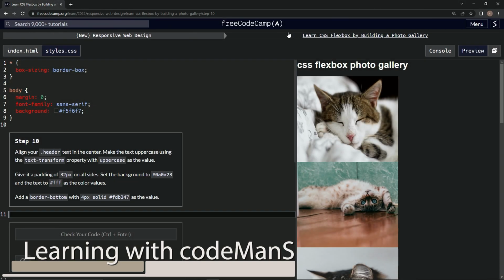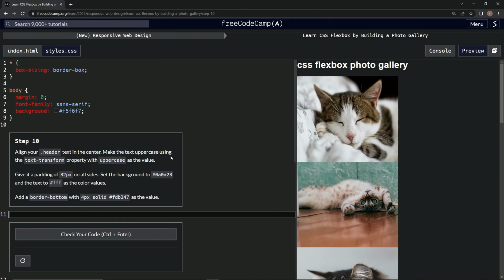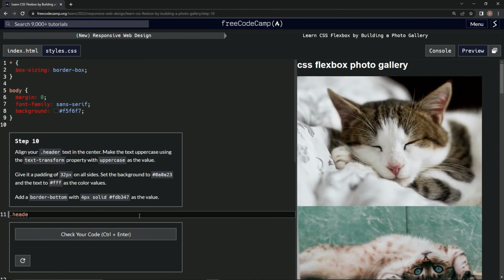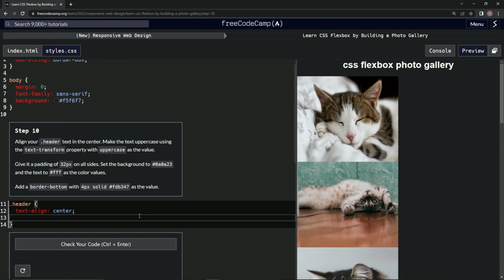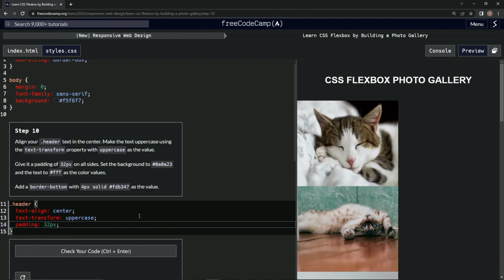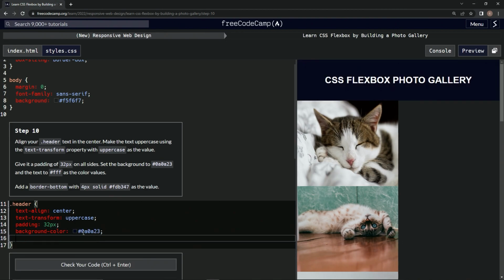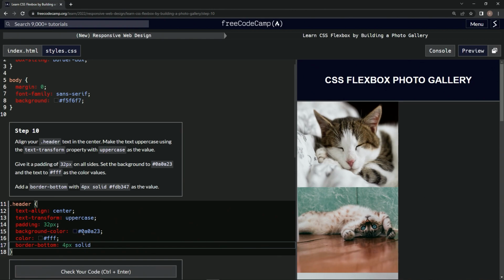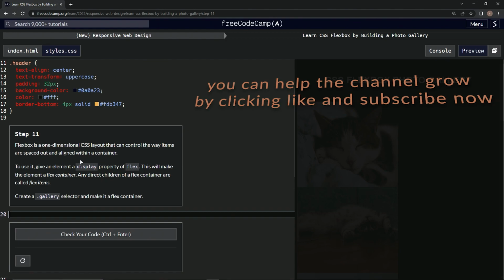(ARCHIVED) | freeCodeCamp (New) Responsive Web Design - Building a Photo Gallery: Step 10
this one has us adding the header class selector